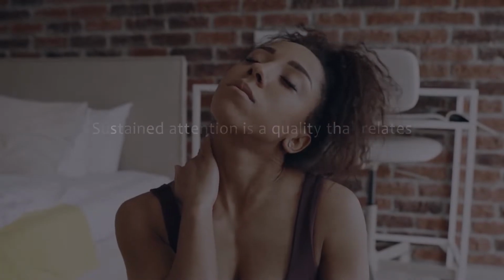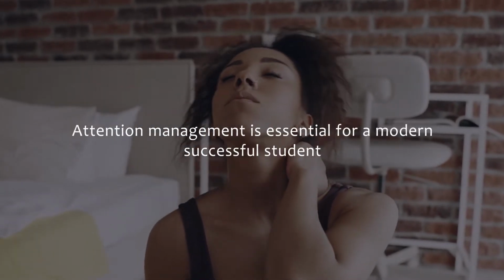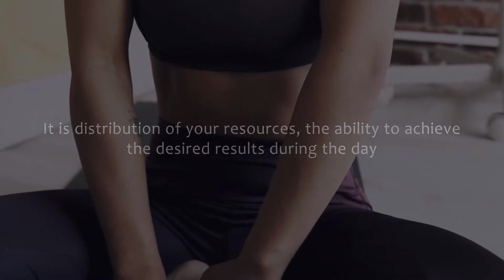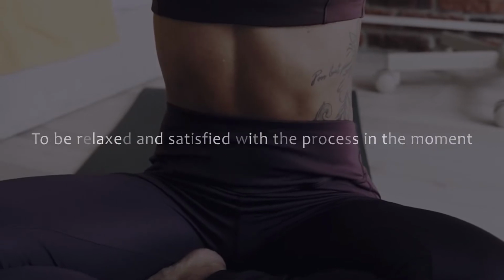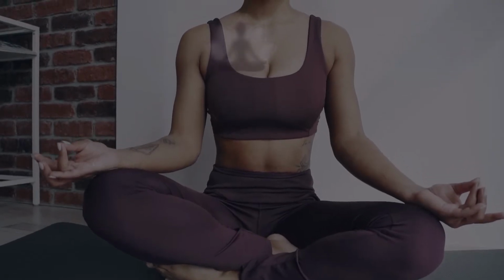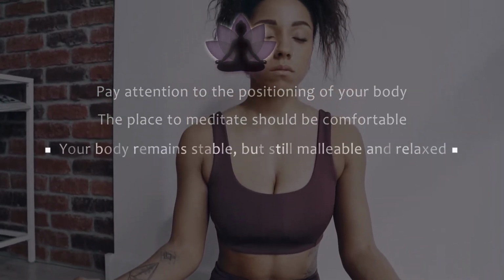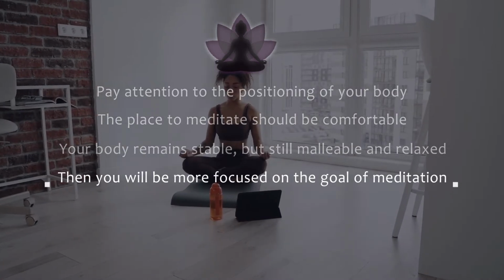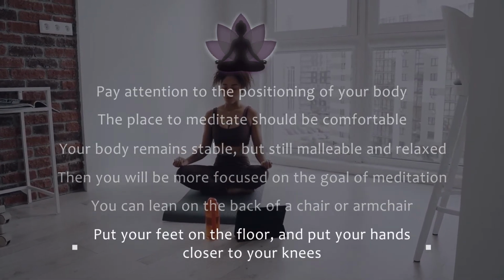Develop Attention | Meditation for Students | Studybay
In this meditation, we continue to develop attention and learn to live in the present. It helps you to manage your state during studies and in your daily life. To be relaxed and satisfied with the process at the moment. Check to find help with your studies

🌱Sustained attention is a quality that relates to the ability to manage attention. Attention management is essential for a modern successful student. It is the distribution of your resources, and the ability to achieve the desired results during the day.

These videos can be also helpful for you and your studies👌

📍 Lost motivation to study and even the meditation for studies can’t help? Check this 14 effective study lifehacks